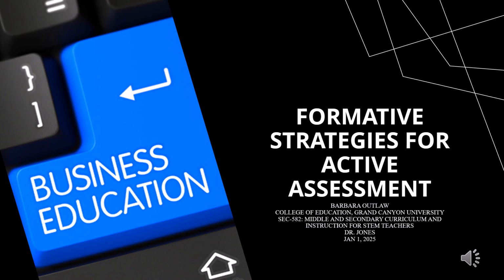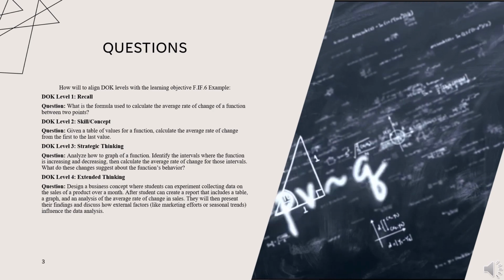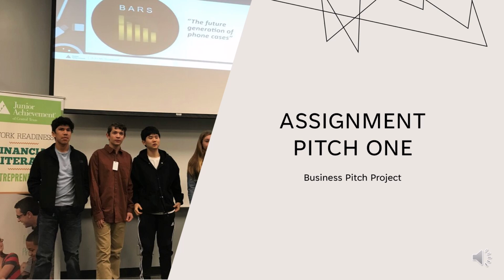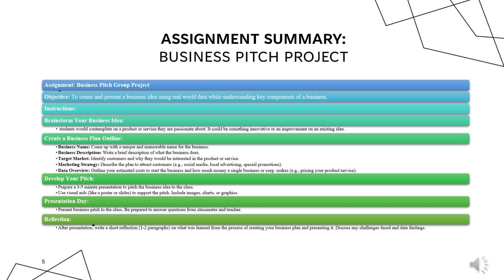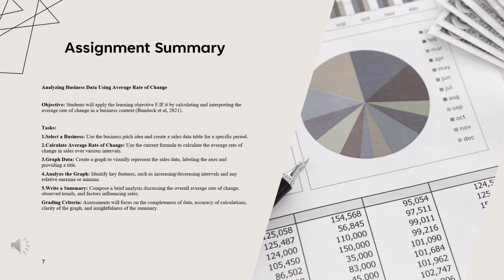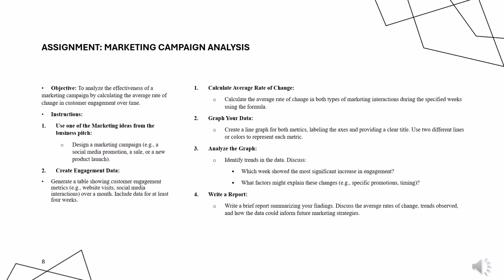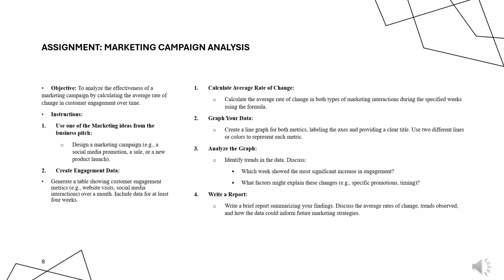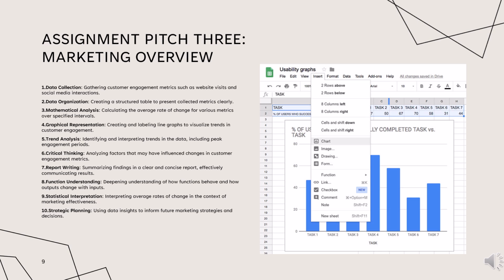Formative Strategies for Active Assessment